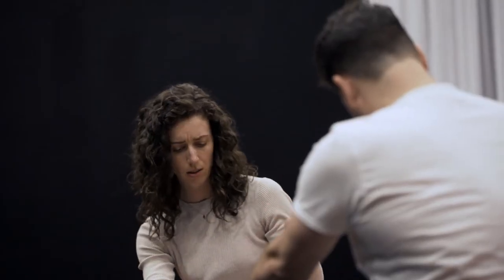Design // OTHELLO 2022